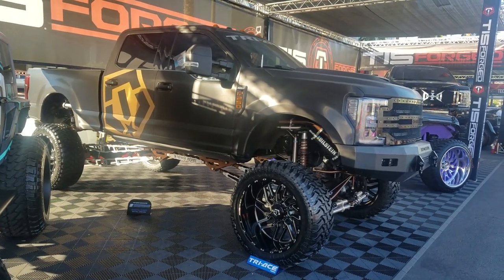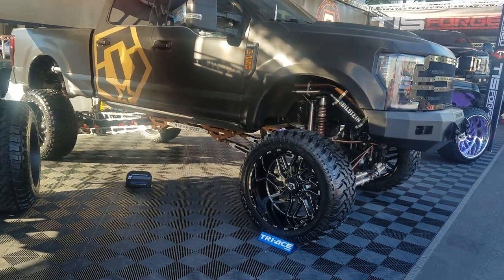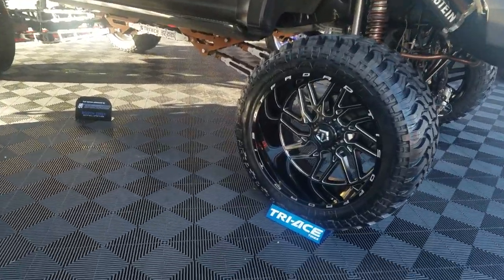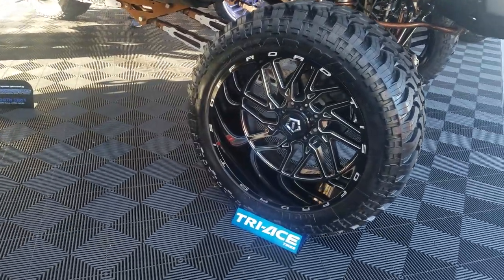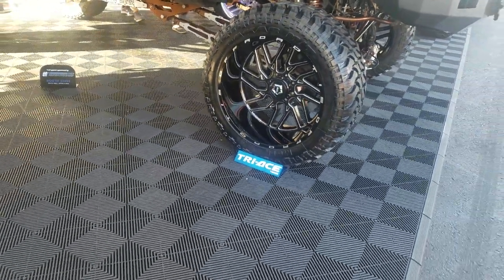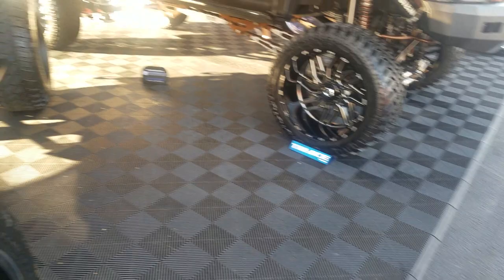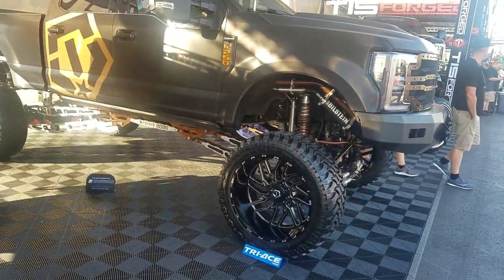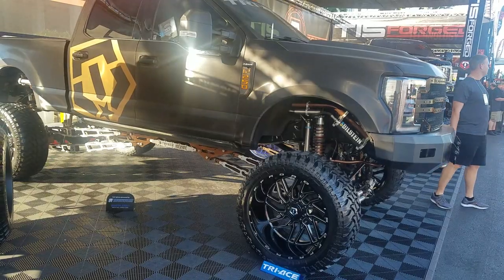Specialty Forged Polished Wheels Chevy Tahoe Chevy Suburban American Force Rims